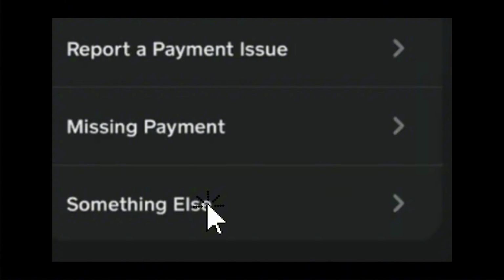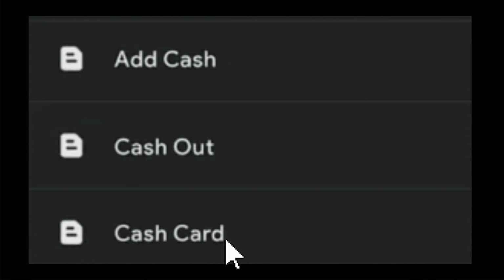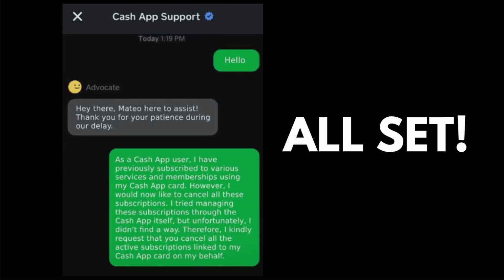How To Cancel All Subscriptions On Cash App Card 2025 (Step-by-Step Guide)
In this easy 2025 tutorial, I’ll show you how to cancel all subscriptions linked to your Cash App card step by step. If you're getting recurring charges and want to stop auto-payments from services like Netflix, Spotify, or other apps, this guide will show you how to identify, manage, and cancel active subscriptions using your Cash App activity and support options. Perfect for cleaning up your card and stopping unwanted payments.